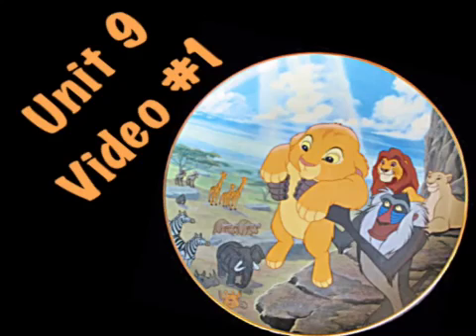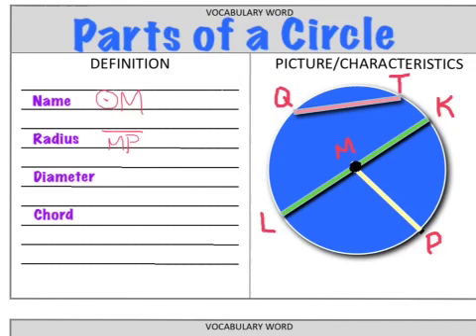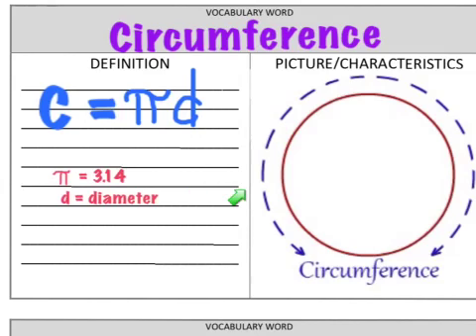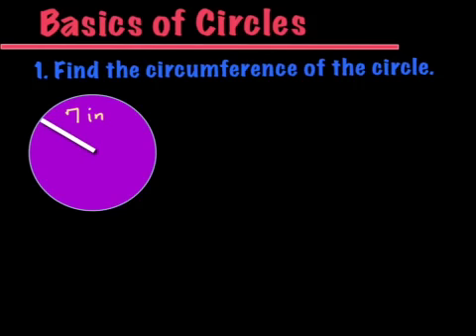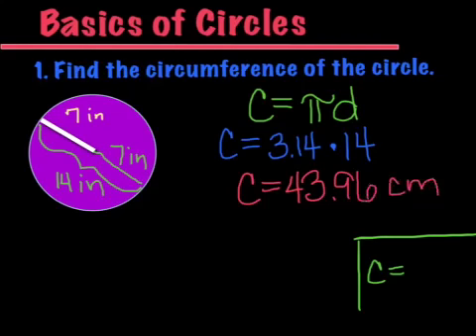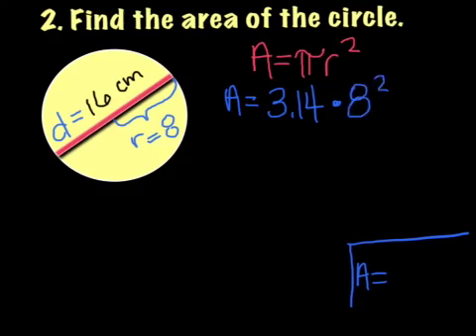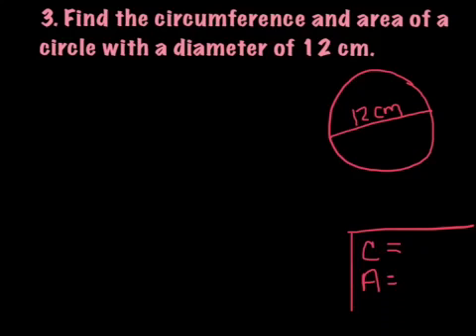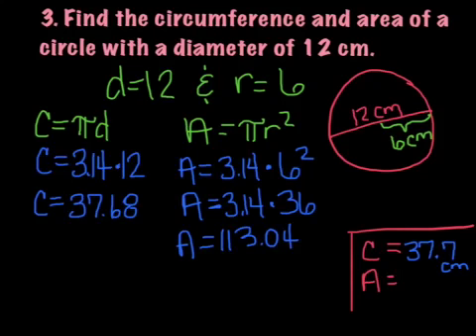Unit 9 video 1